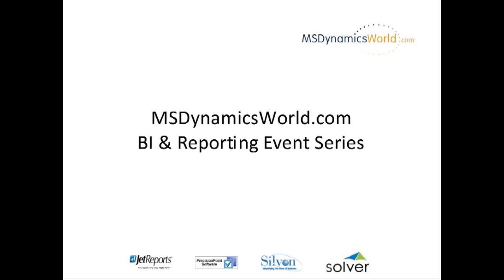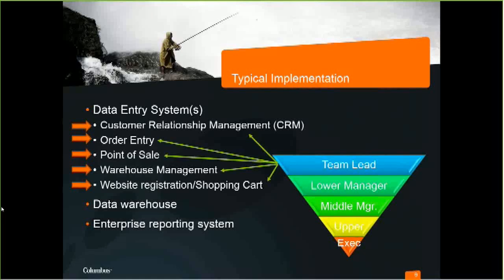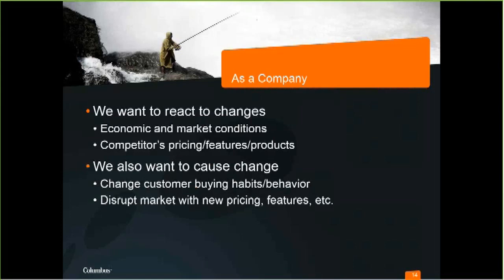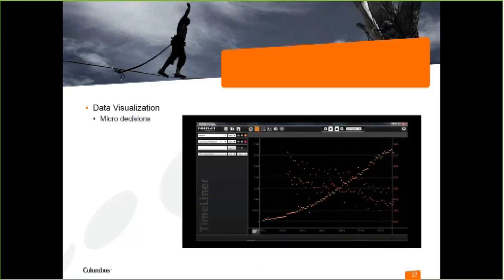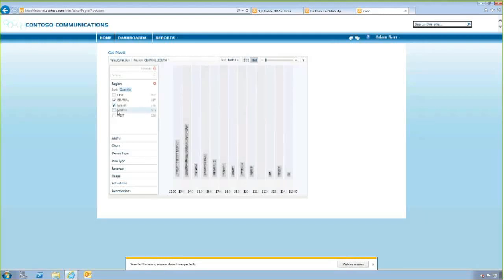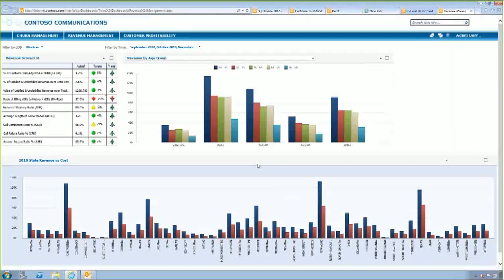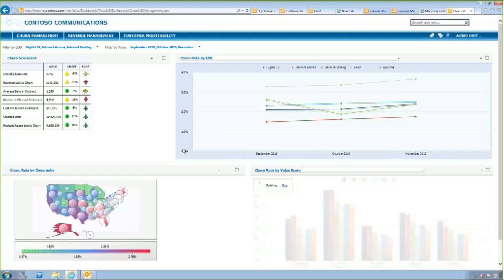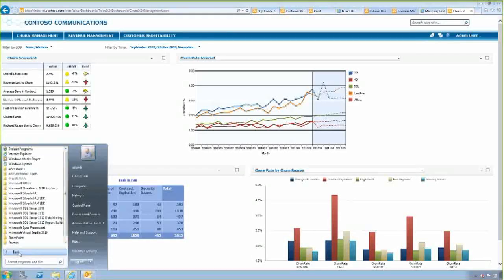Business Intelligence Fundamentals for Your Microsoft Dynamics ERP Solution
What is Business Intelligence (BI) and at what point are static reports just not enough to remain competitive?  Join Microsoft Dynamics BI specialist Tom Totten for a look at numerous forms of BI available to the Dynamics ERP solution owner, from the simple report to the complex visualization tools for business analysts.

For Dynamics ERP customers, it's no longer good enough to make decisions on your gut instinct.  It's important to get a basic understanding of BI so that you can help your organization move to the next level, where the transactional data of ERP leads to quicker decisions and better outcomes.

Attendees of this live presentation will gain a better understanding of the BI concepts and deployment strategies relevant to today's Dynamics ERP solutions including:

 * Operational Reporting
 * Ad-Hoc Reporting
 * OLAP Analysis
 * Dashboards
 * Visualization